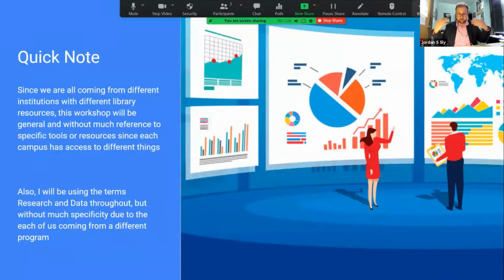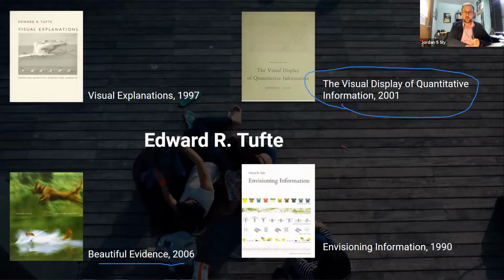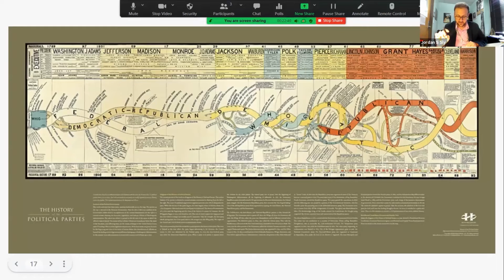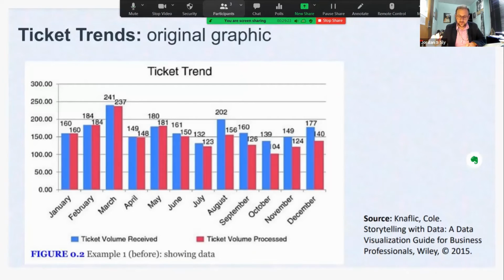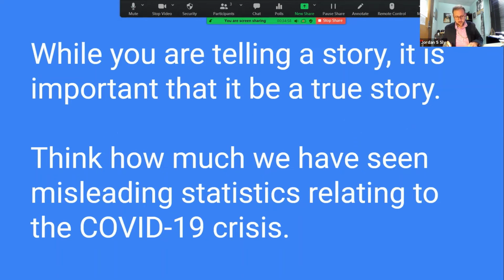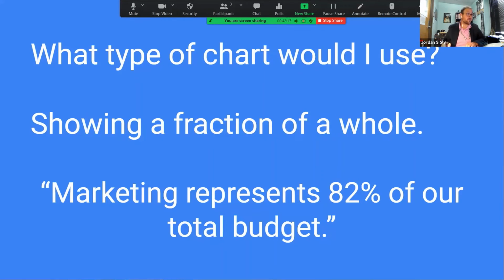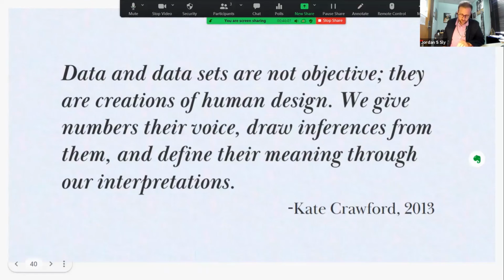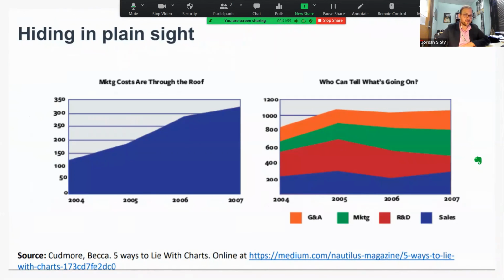Storytelling with Data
Workshop originally offered on 19/Oct/2021